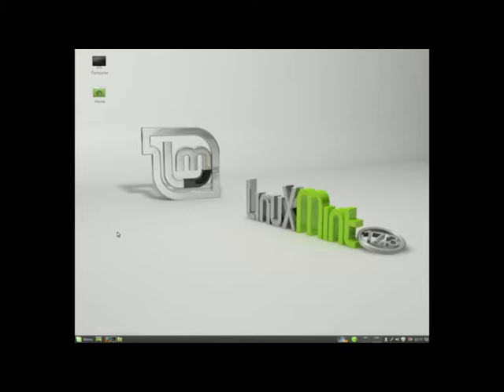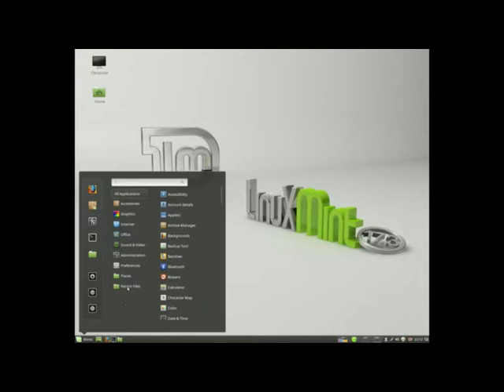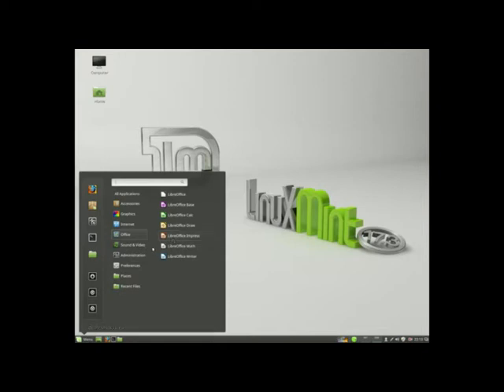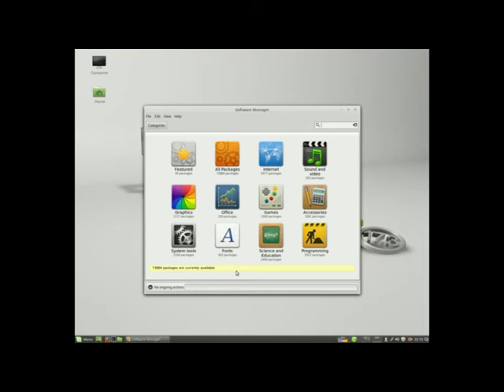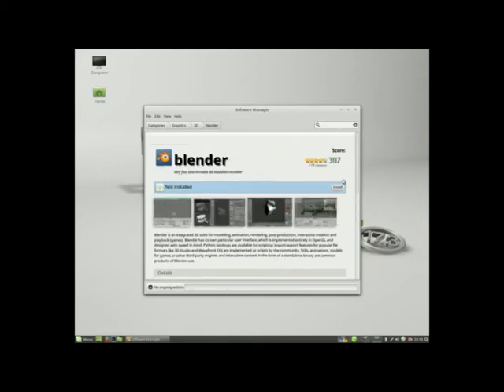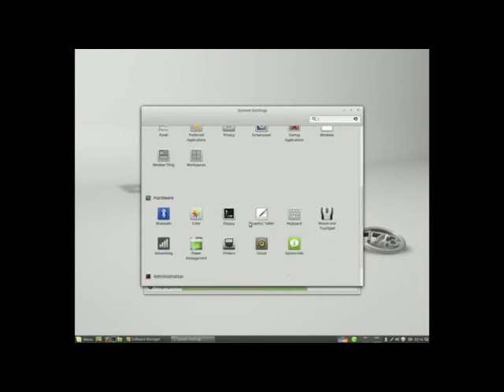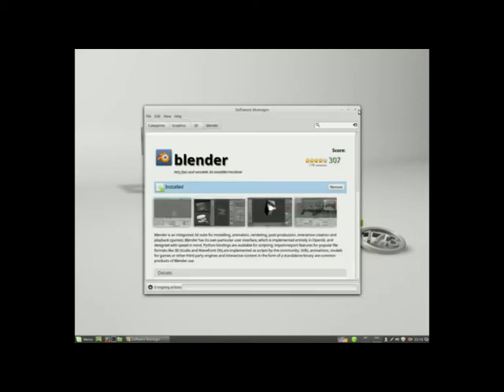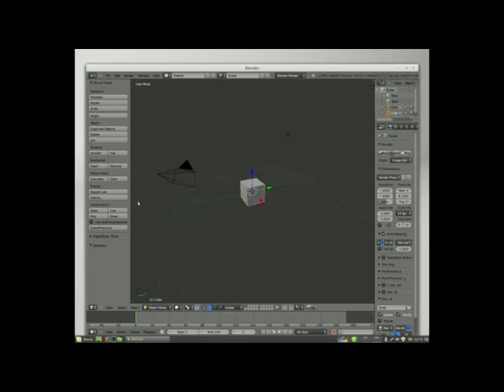Linux Mint 17.3 Review by a noob 2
FYI: For something a bit more verbose by someone that doesn't sound like a noobie at all

Deliberately brief and non-tech. Remember, this is Linux not Unix. The difference is significant and a great story should you decide to look into it's creation.

This is free to download and use all you wish.

Instructions are out here for creating a bootable DVD or USB drive that allows you to test drive this without changing anything on your computer.

If you're one of my neighbors I could be coaxed to loan you mine for an evening. I like cookies.

to see live, working demos of varied OpenSource web applications.